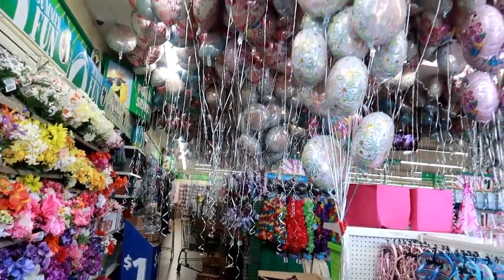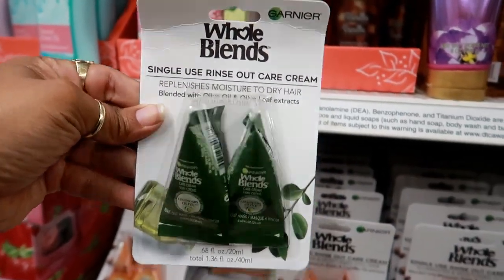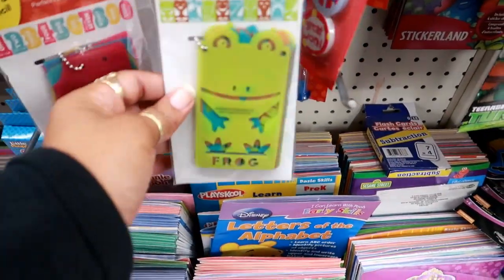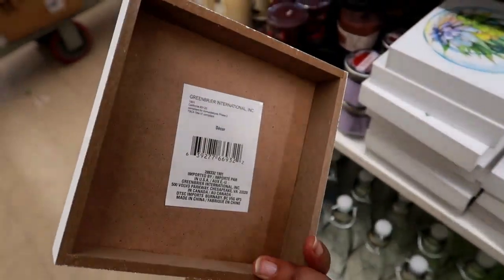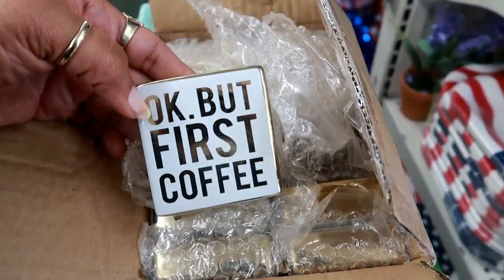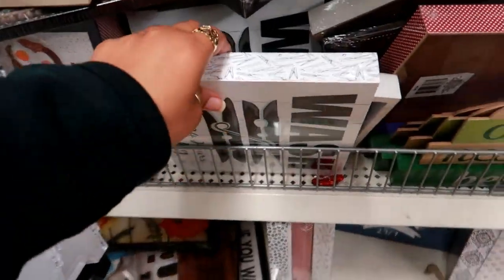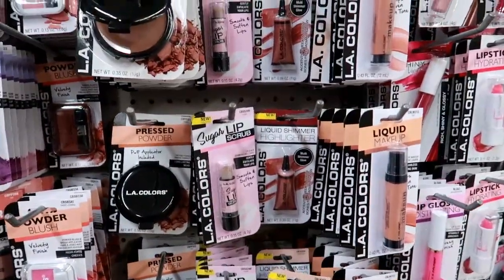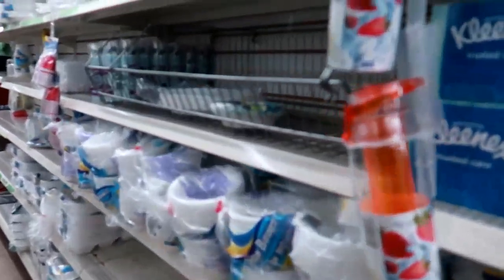AMAZING NEW FINDS @ DOLLAR TREE!!! 5-9-19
I found so many new goodies at Dollar Tree, Come walk with me!